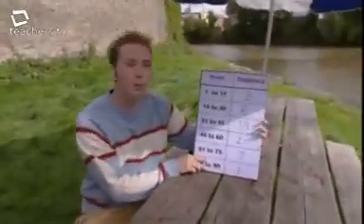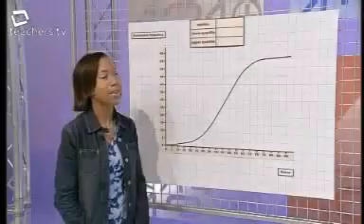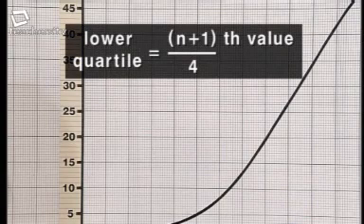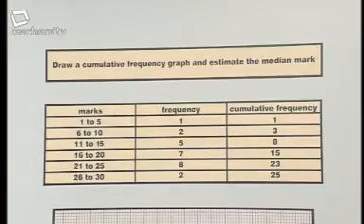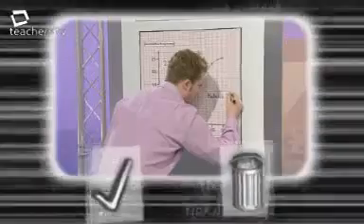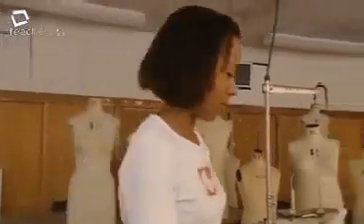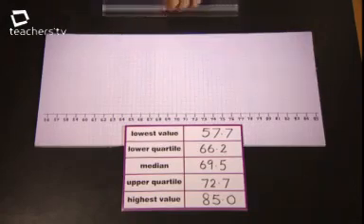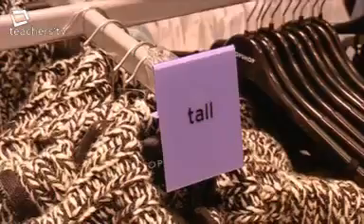Cumulative Frequency (Maths 4 Real)